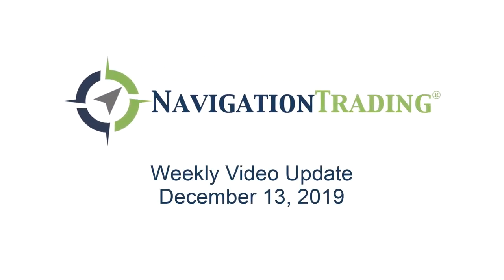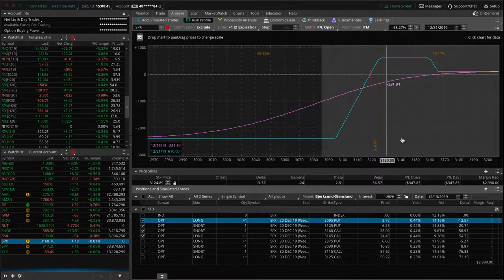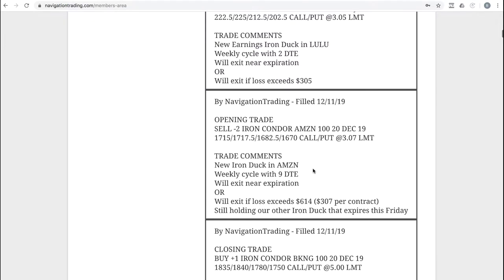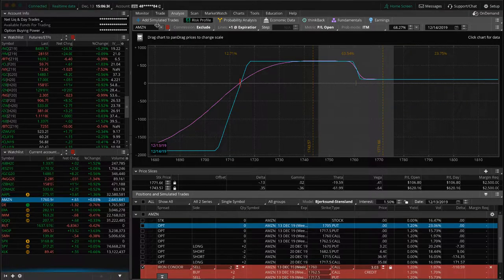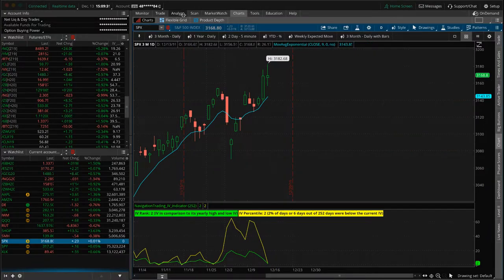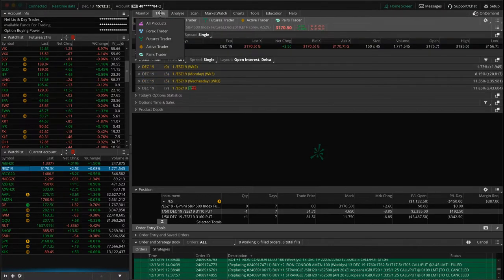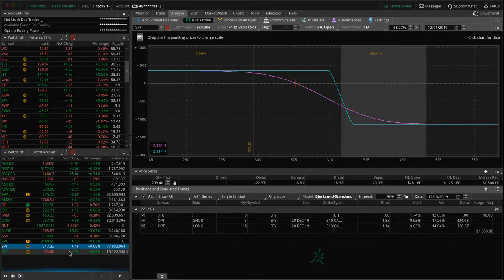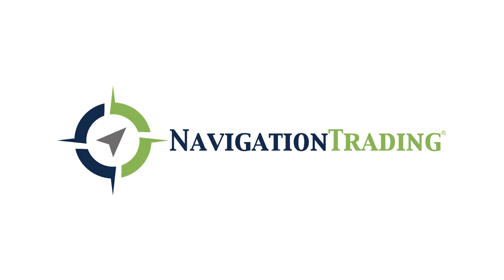Trading Options - Weekly Video Update from December 13, 2019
Each week our NavigationTrading Pro Members get access to a Weekly Video Update to review all trades from the week. Here is one from December 13, 2019.

Happy Trading!

YouTube.com/navigationtrading
Facebook.com/navigationtrading